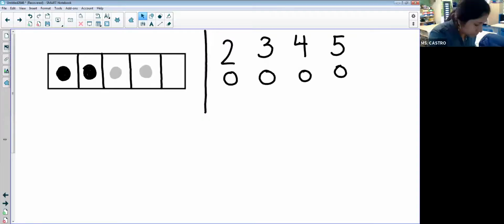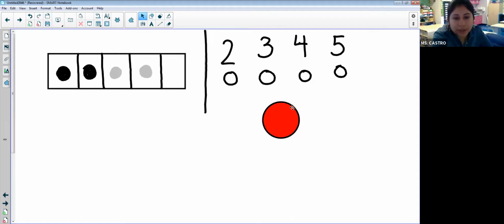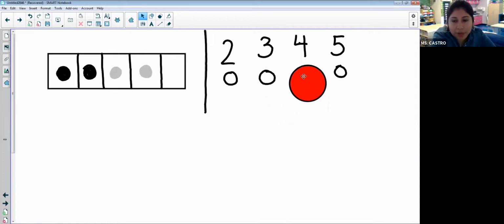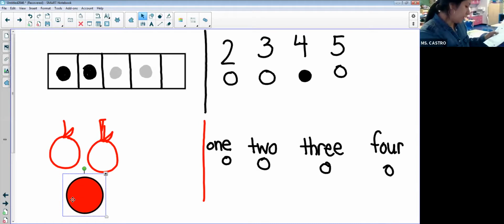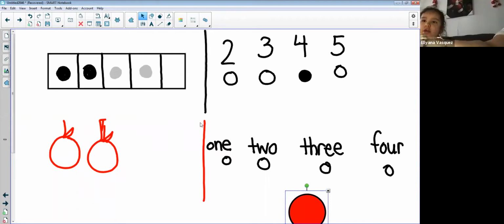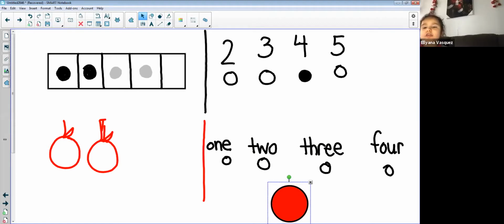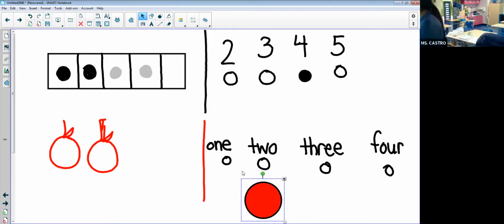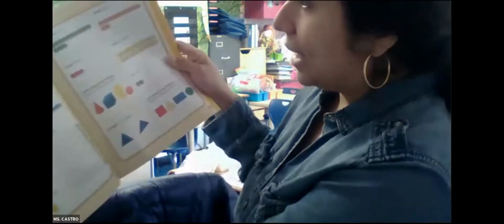Go Math Chapter 2 Exam Review